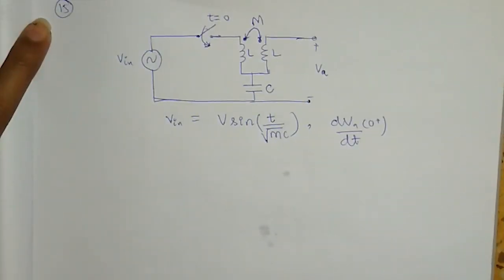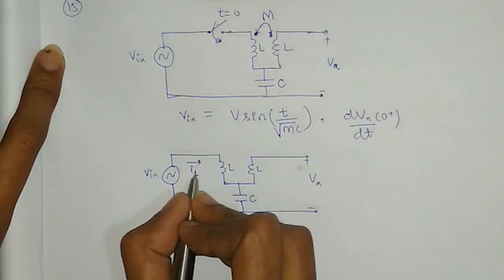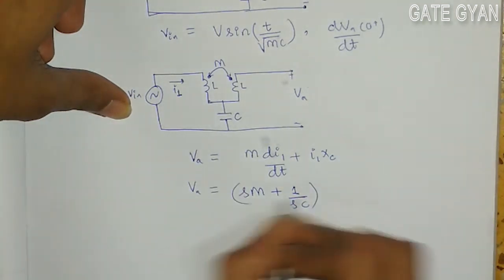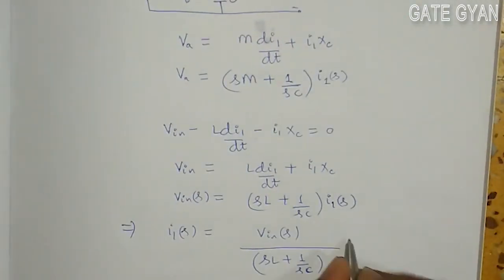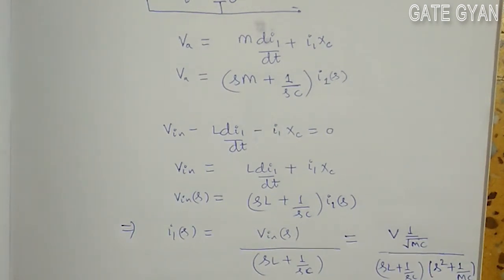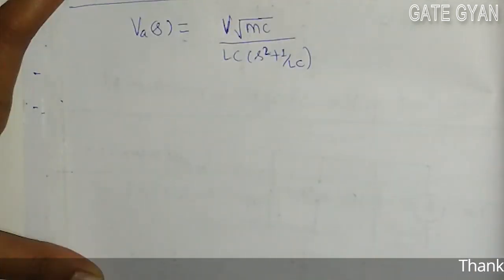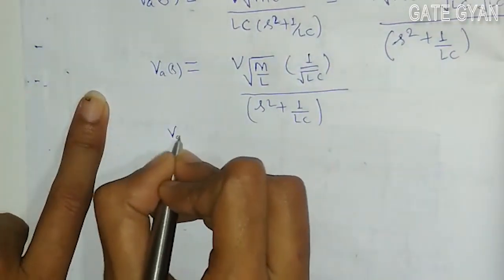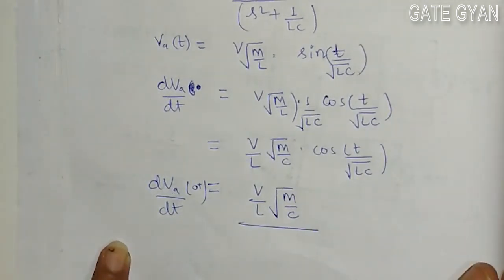ISRO 2017 (MAY) Solutions Electronics |Question 15 |ISRO Previous Year Paper| ISRO SERIES| GATE GYAN